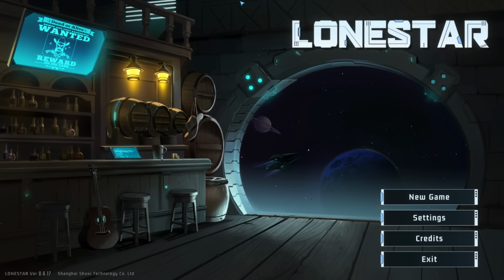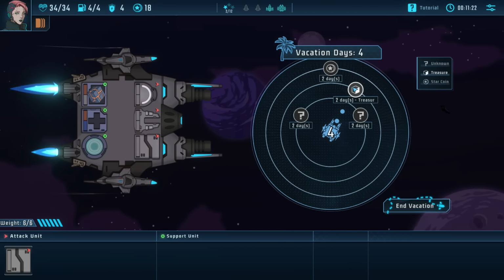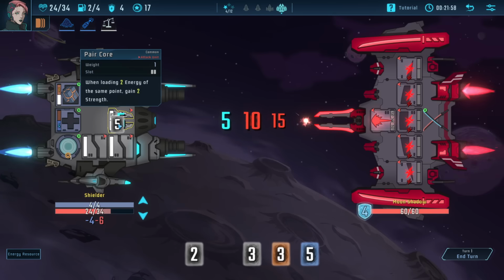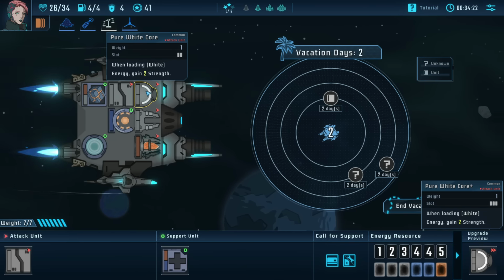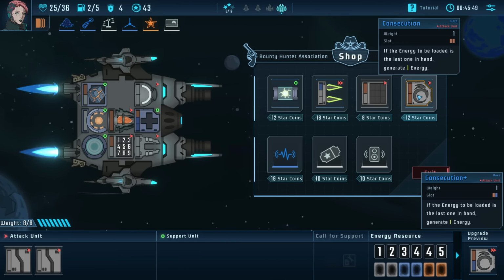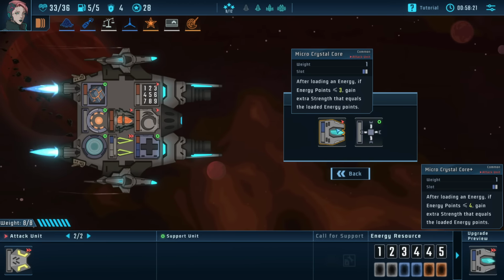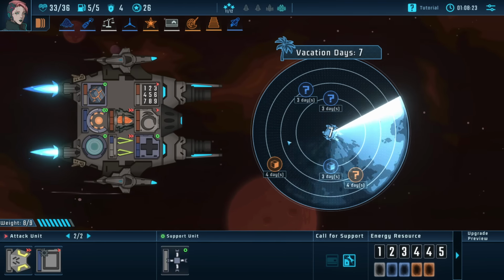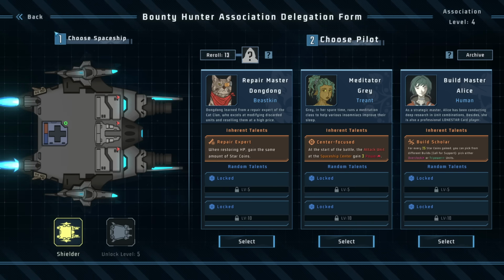Can't Miss Game for Strategy Roguelike Fans!! | Let's Try LONESTAR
LONESTAR is a strategic Roguelike spaceship deckbuilder. As a bounty hunter, you will capture criminals scattered across the universe. Win the shockwave battle to gain rewards and vacations. Find treasures, customize spaceships, unlock talents, defeat the felons and be a legend!